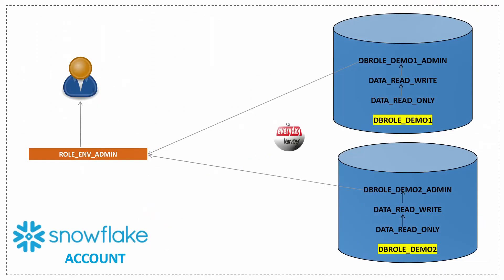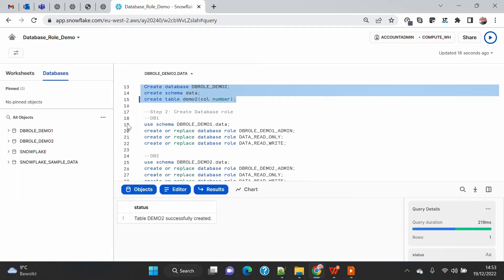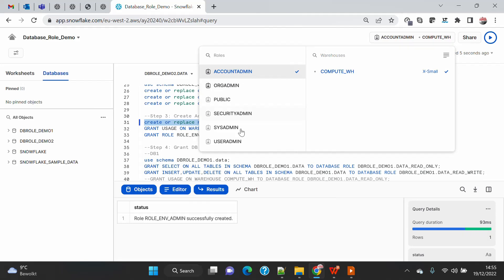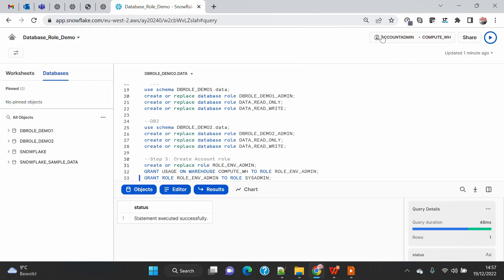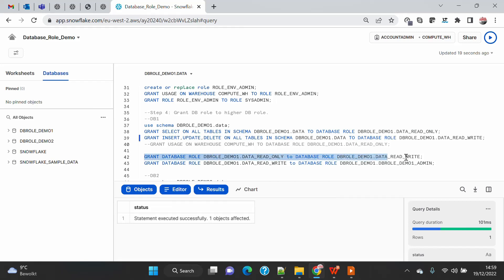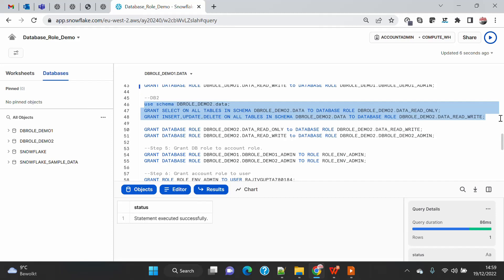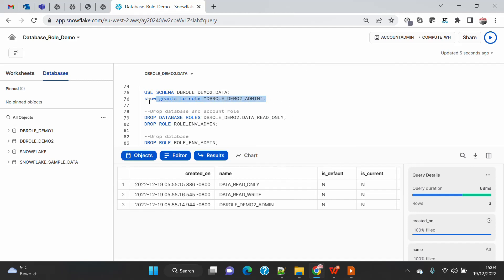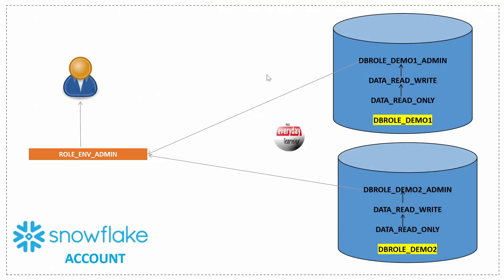Snowflake Database Role Usage And Behavior With Account Role | Rajiv Gupta Learn Everyday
Database Roles:

To limit SQL actions to a single database, as well as any object in the database, grant privileges on the object to a database role in the same database.

Note that database roles cannot be activated directly in a session. Grant database roles to account roles, which can be activated in a session.